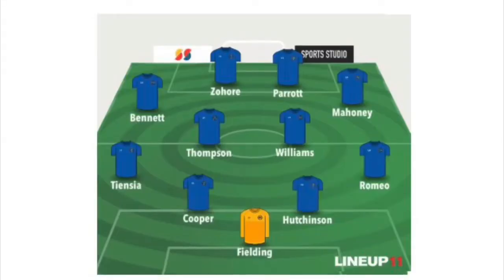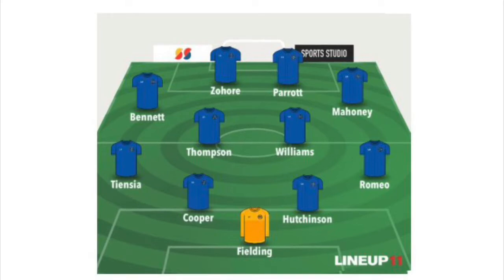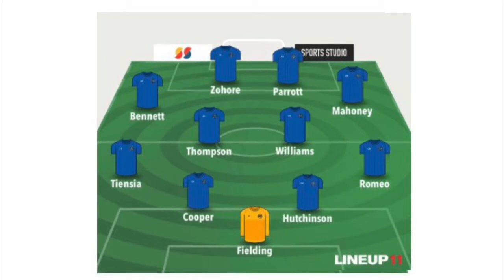MILLWALL ROUNDUP- HUDDERSFIELD WIN- TRANSFER NEWS- BRISTOL CITY PRE MATCH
MILLWALL ROUNDUP- I cover Millwall’s win against Huddersfield! I also cover the latest Transfer News and look ahead to Saturdays Fa Cup fixture against Bristol City!

Come On You Lions!

Millwall Transfer Troy Parrott